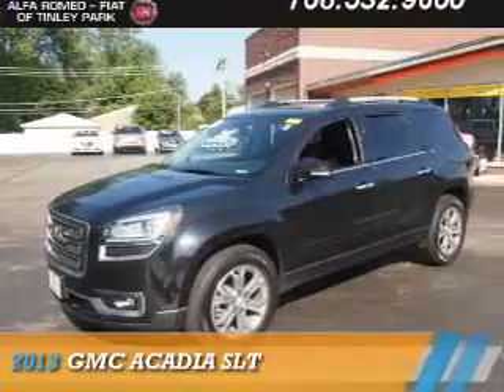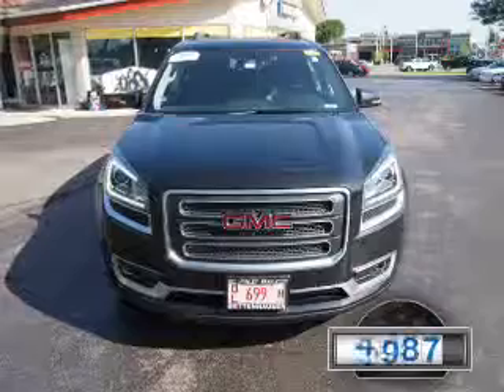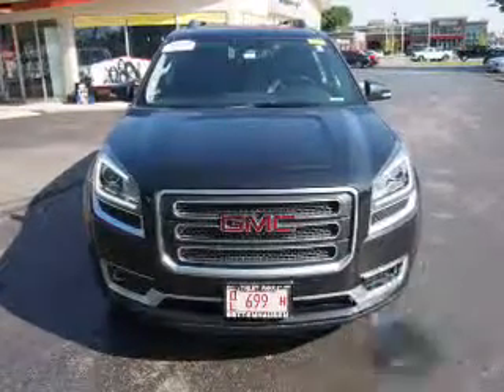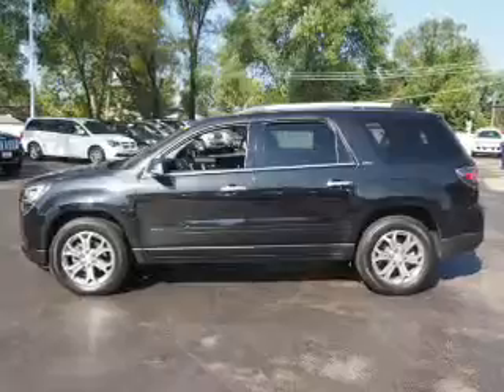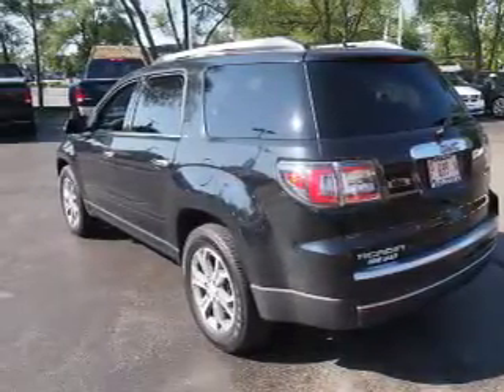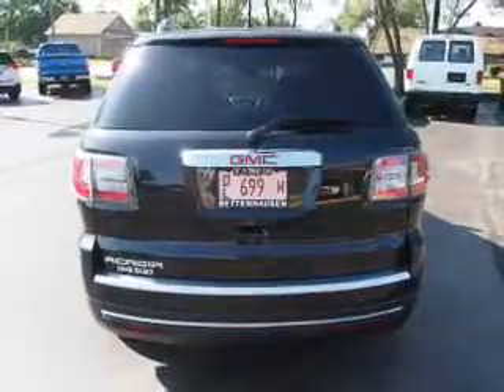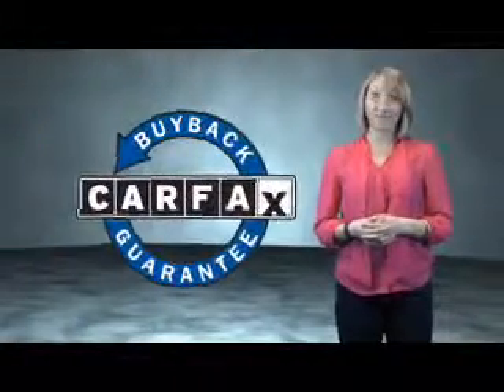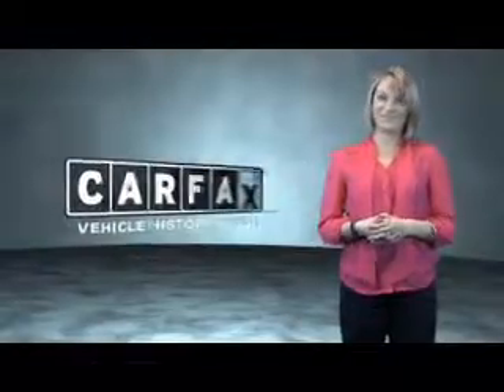2013 GMC Acadia F4433 - Tinley Park IL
Year: 2013
Make: GMC
Model: Acadia
Trim: SLT
Engine: 3.6 liter 6 cylinder FWD
Transmission: Automatic
Color: Black
Mileage: 27087
Address:
17514 Oak Park AvenueTinley Park, IL 60477
VIN:1GKKRRKD7DJ202020